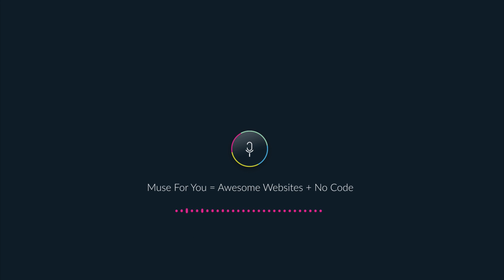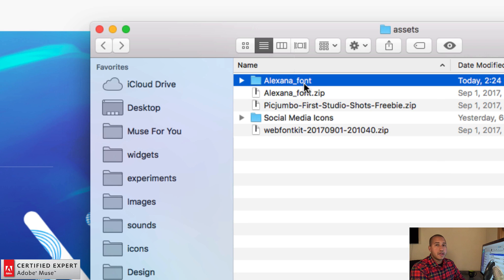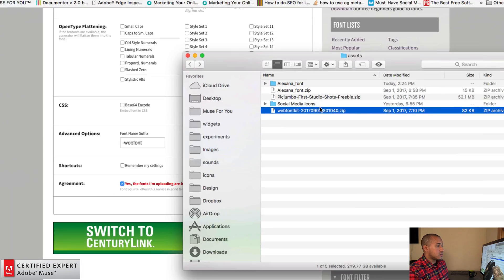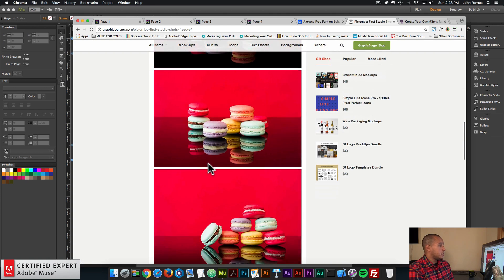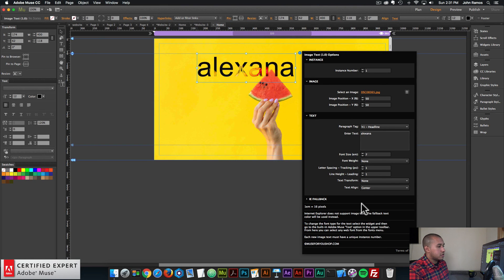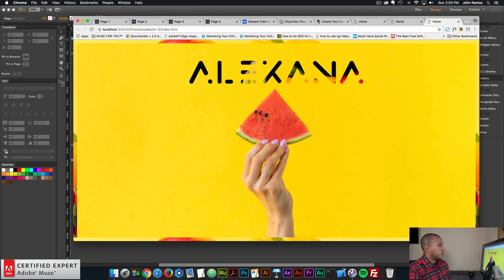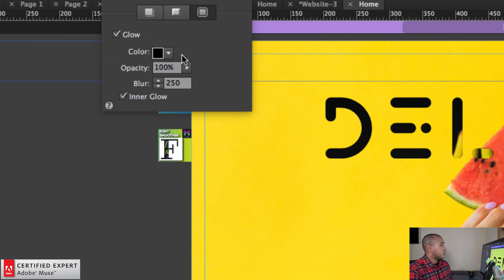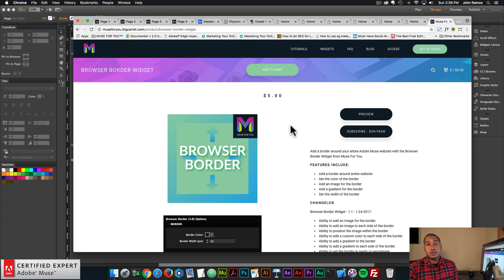Creative Ideas for your Adobe Muse Website | Adobe Muse CC